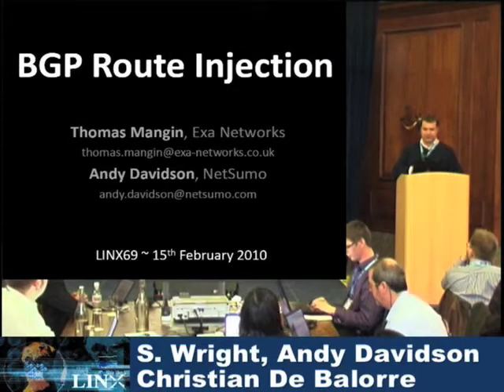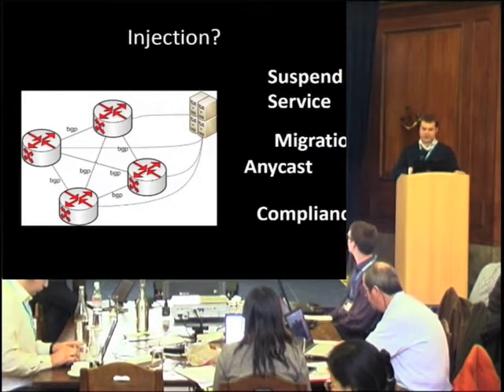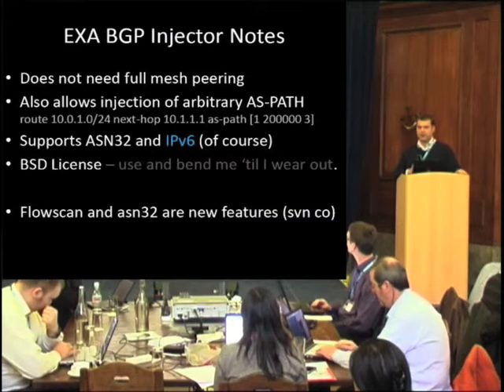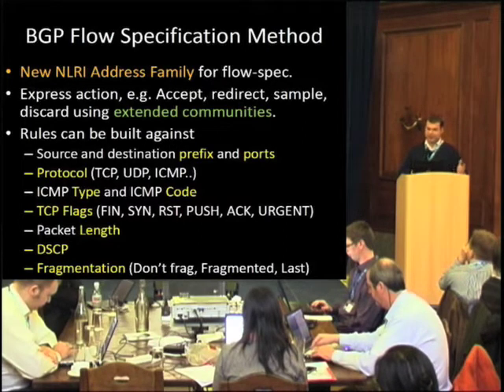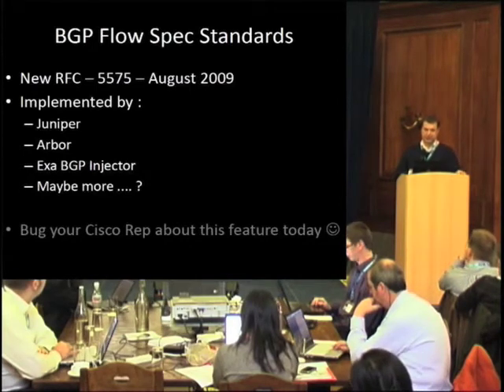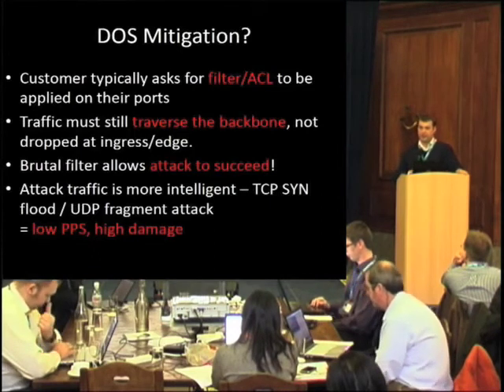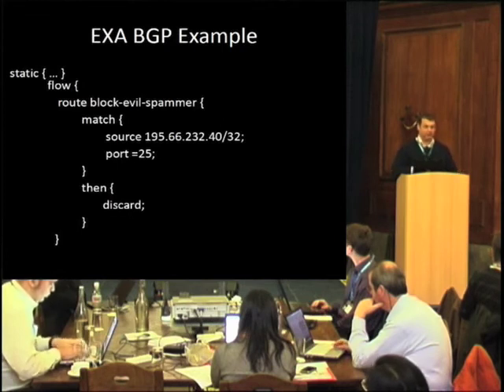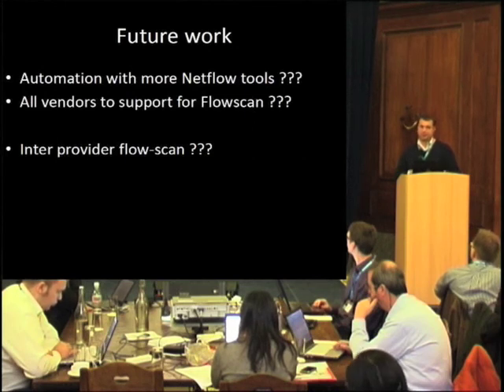LINX68 - BGP Route Injection (Andy Davidson)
Andy Davidson of NetSumo presents on BGP Route Injection at the LINX68 member meeting in February 2010.